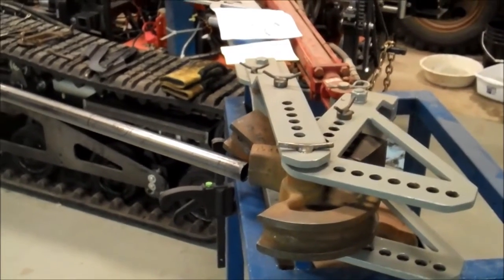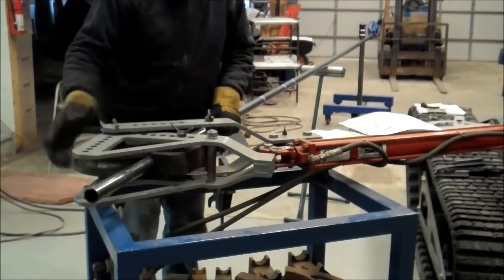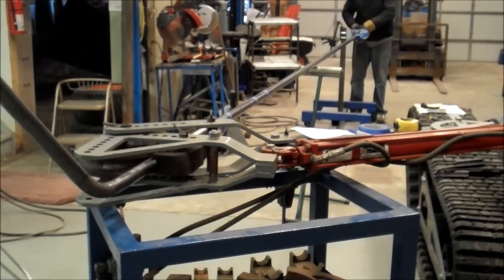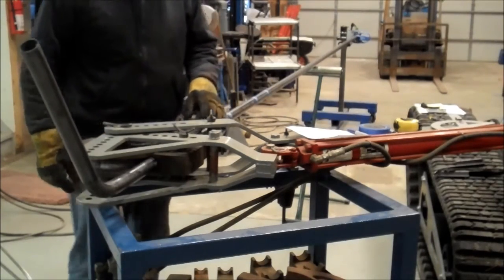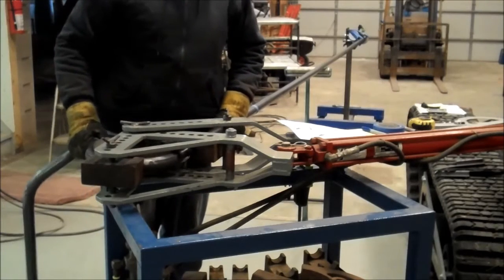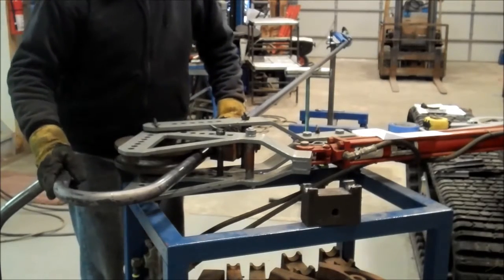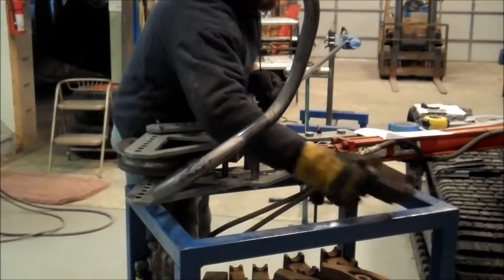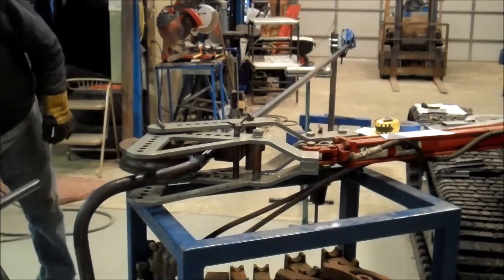ATTC Bending the Safety Bar in the tube bender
Bending the Safety Bar for the ATTC project in the tubing bender. This is 1.5" tubing, 0.120" wall thickness.
The bender is a hydraulic Hossfeld type.